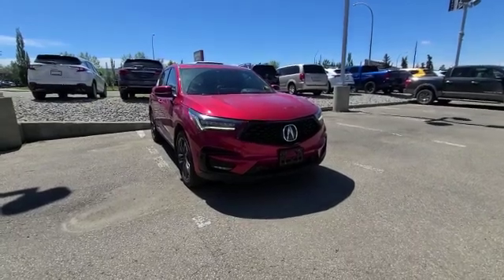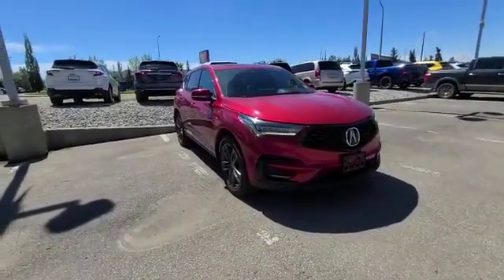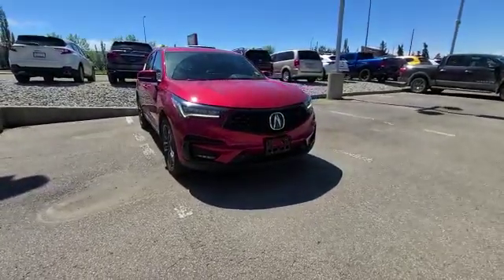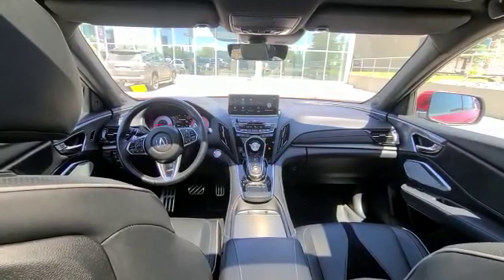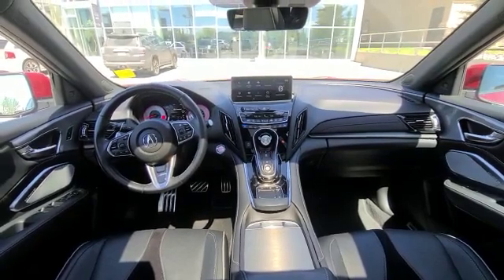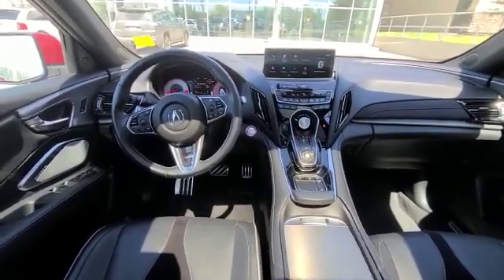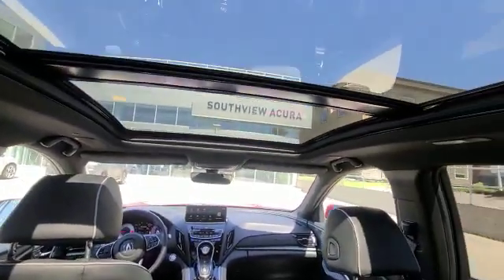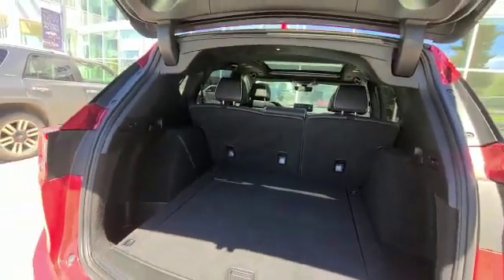2020 Acura RDX || Southview Acura